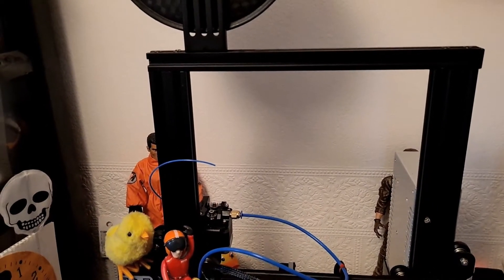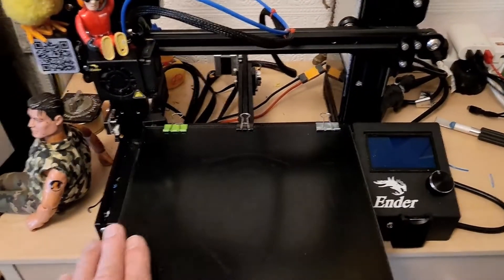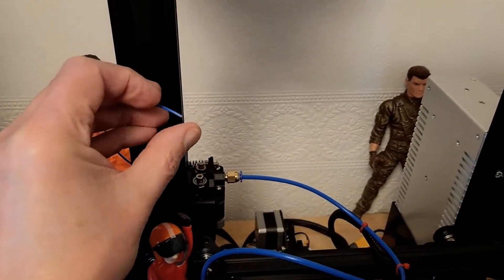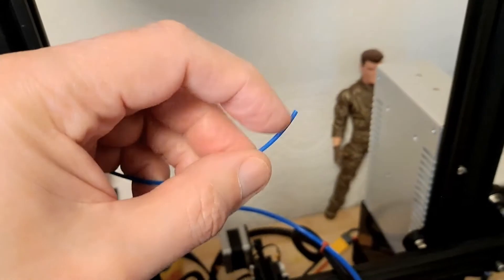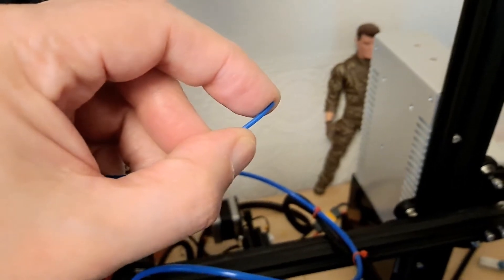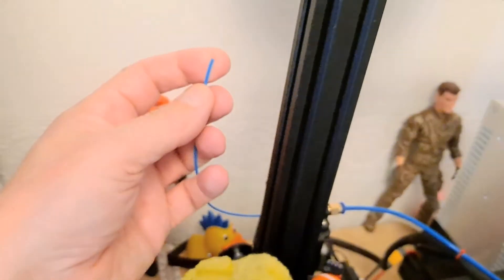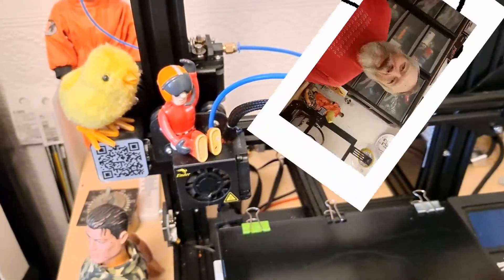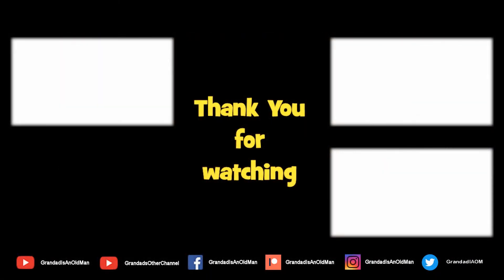3D printing issue Update 20210127 Brittle filament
3D printing issue Update 20210127 Brittle filament